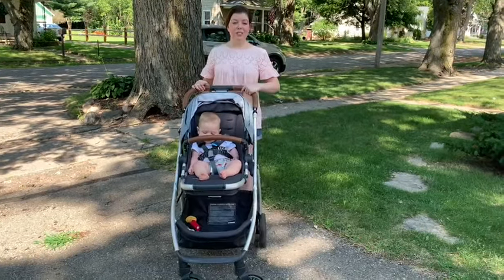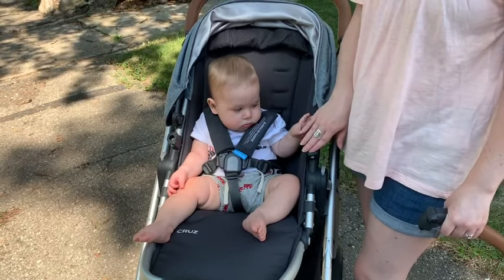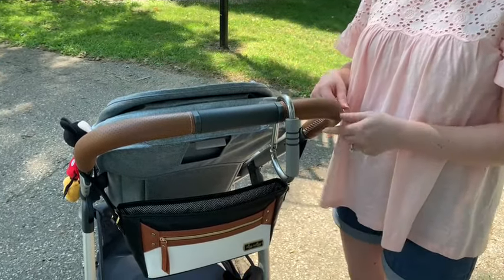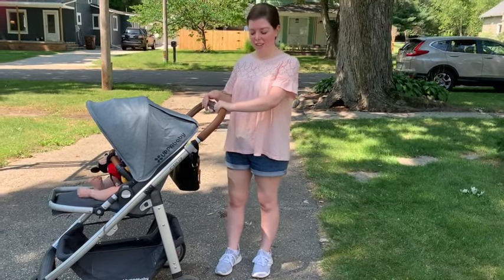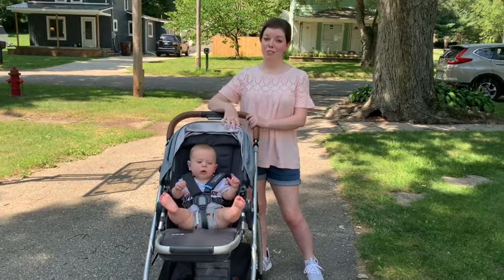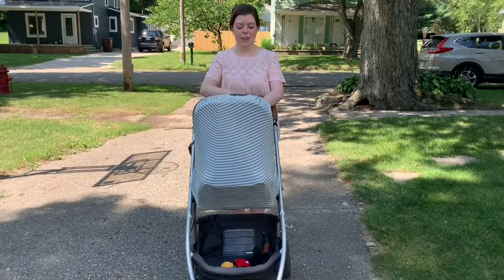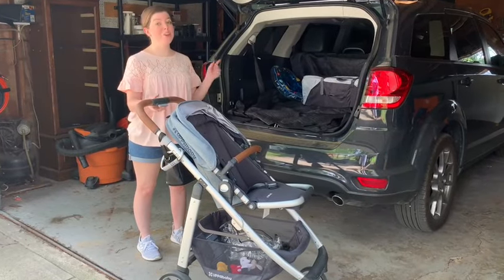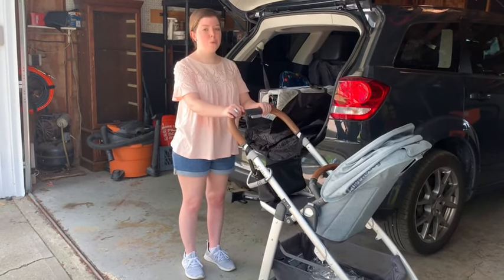Uppababy Cruz Stroller Review | Is It Worth The Cost | How I Keep My Baby Safe During COVID-19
I absolutely LOVE my Uppababy Cruz stroller!!! I know it’s pricey but after so much research and debate I definitely feel it’s worth the price. In this video I explain all the ins and outs of why I love it so much, I compare the Uppababy Cruz to the Vista, how I got a good deal on this stroller, as well as, how I keep my baby safe during this crazy pandemic in our world! Don’t forget to check out our Etsy shop link below where we sell all of our fun AG Doll Crafts!!

                         💝, CC and LULU

🛍Our Etsy Shop

Uppababy Cruz Stroller
Uppababy infant insert
Itzy Ritzy stroller organizer
Metal hook
Snack cup